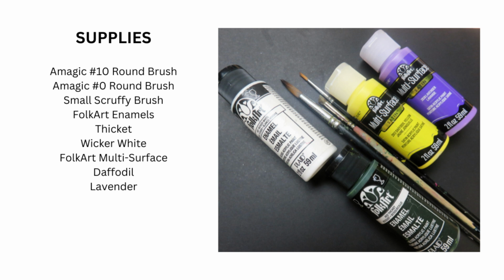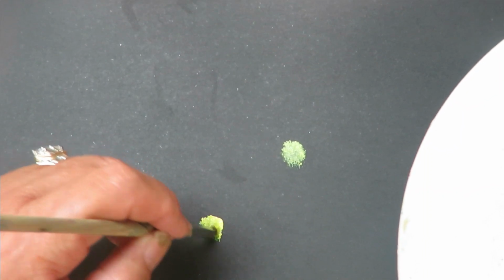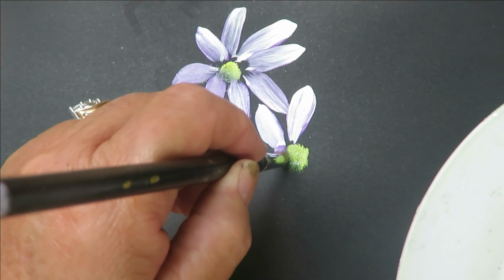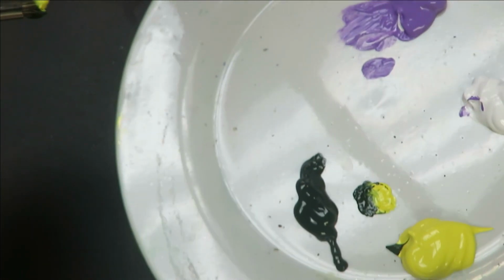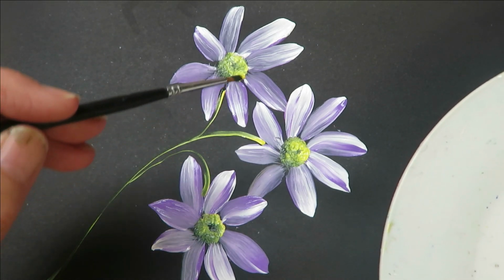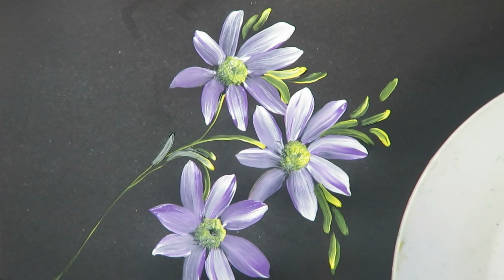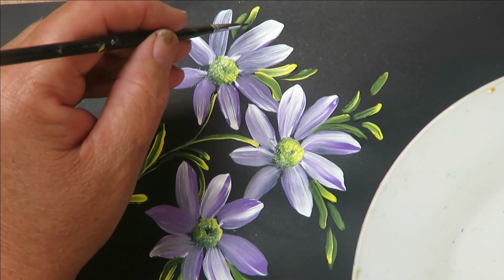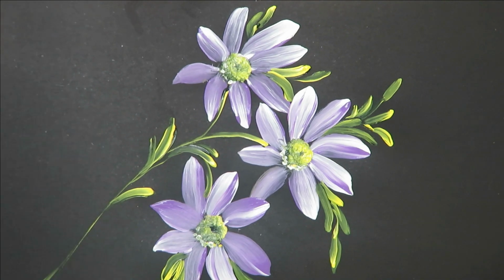SIMPLE ROUND BRUSH PAINTING | Floral Painting | Sound Bath | Chimes | Aressa1 | 2024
SIMPLE ROUND BRUSH PAINTING. This floral painting is perfect for beginning painters. I have created a light sound bath in the background for you to enjoy.

The audio music in the video is original and created by myself. Please read this prior to listening to this video!

In this video I am using Folk Art Enamels and Multi-Surface Paints: Wicker White, Thicket, Bright Green, Daffodil Yellow, and Lavender. I am using a #10 Round Brush Amagic, #0 Round Brush, and a small deerfoot stippler. For the sound bath I am using 1 Koshi Chime, Chime Bar, beach wave sound machine.

The possible instruments I use in my sound baths are listed below. What I use may vary from one video to the next. Not all items are used in each video.

I just added these to my collection for sound baths.

TENFLY 528 Hz Tuning Fork with Exquisite Wooden Resonator, Guiding You Towards Tranquility and Peace

TENFLY 432 Hz Tuning Fork Paired with Elegant Wooden Resonator for Ultimate Meditation Experience

QIYUN Tuning Fork, Angel Tuning Forks - 4096 Hz 4160 Hz 4225 Hz for Healing and Perfect Healing Musical Instrument, 3 Pcs

Logitech for Creators Blue Yeti USB Microphone for Gaming, Streaming, Podcasting, Twitch, YouTube, Discord, Recording for PC and Mac, 4 Polar Patterns, Studio Quality Sound, Plug & Play-Blackout

I am using this in my video too

Koshi Chime Terra/Earth

I am using this in my video

Koshi Chime Water/Aqua

I am using this in my

I used this too

Suwimut 20-NOTE Bar Chime, Single-row Table Top Wind Chime, 20 Bars Musical Percussion Instrument with Mallet for Ornament Classroom Office Decoration, Kids Educational Gift

My Gong

Feng Shui Brass Gong Desktop Zen Art for Fortune + Free Red String Bracelet H1301

Koshi Chime Air/Aria

I am using this for the water sounds

Alpine Corporation Tiered Column Tabletop Fountain with 3 Candles, Mini Waterfall for Indoor Spaces, Relaxation Water Feature, 11" Tall, Brown

My sound bowls

CVNC 432HZ 6-12 Inch Set Of 7 PCS Frosted Chakra Quartz Crystal Singing Bowls For Sound Healing Free 2 PCS Travel Carry Case Bag

Koshi Chime Terra/Earth

Koshi Chime Water/Aqua

AIT Art Natural Hair Deerfoot Stippler Texture Brushes - Set of 5 - Handmade in USA for Superior Results with Watercolors, Acrylic, and Oil